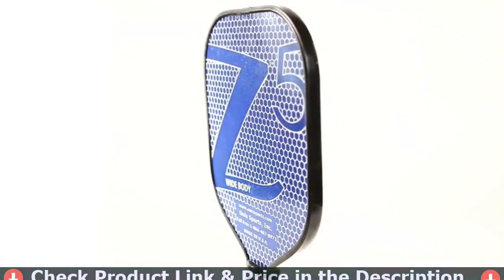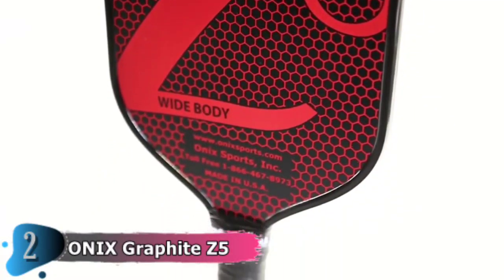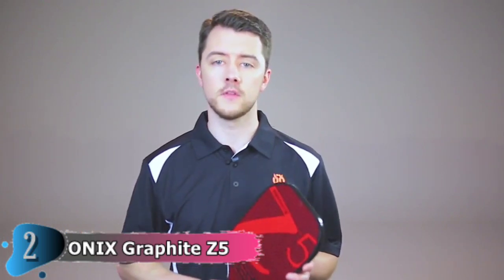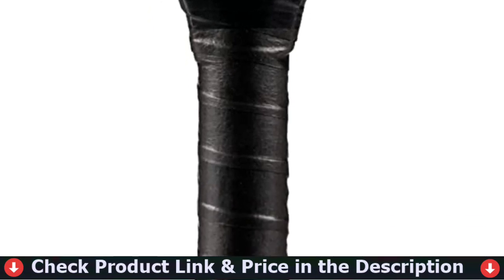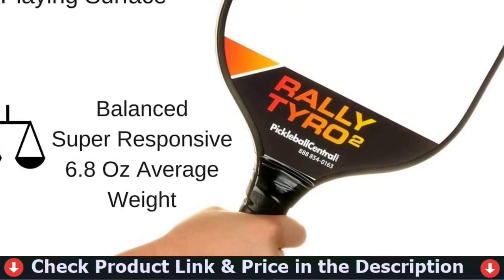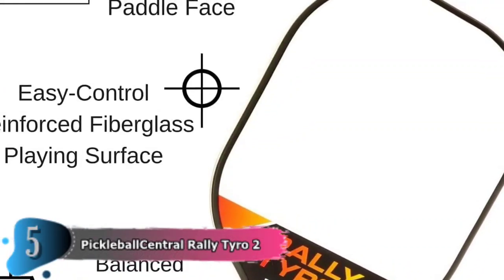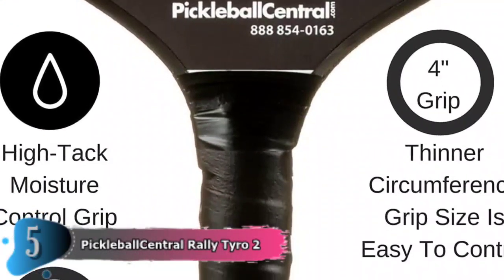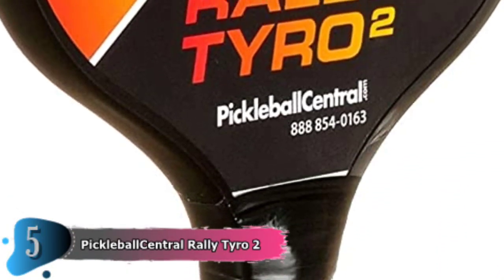🔥 Best Pickleball Paddle in 2023 ☑️ TOP 5 ☑️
Are you Searching for Best pickleball paddle? If you want to buy best pickleball paddle in 2023, we think this list will be very helpful to you.

"Here Are The Top 5 Best pickleball paddle"

For More, Please Visit StoreFront -

In this best pickleball paddle reviews, We have selected the best pickleball paddles for the money. Our team analyzes lots of top rated pickleball paddles for advanced players reviews and expert's suggestions to make the best budget pickleball paddles for intermediate players. We update our top 5 pickleball paddles list in regular basis, so If you choose from our picks, than you can be rest assured that you are buying the best pickleball paddles for beginners on the market available.